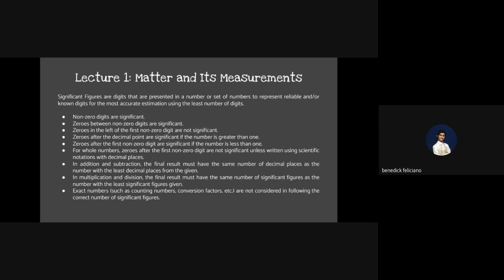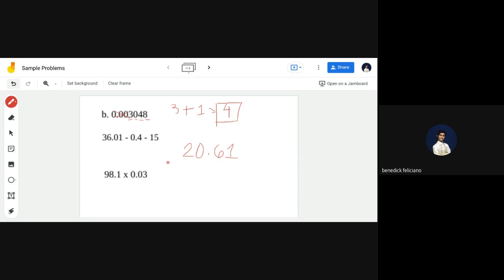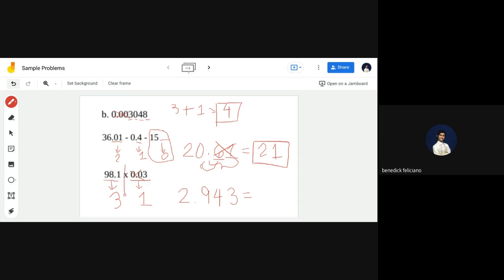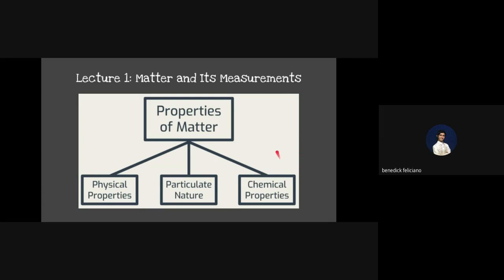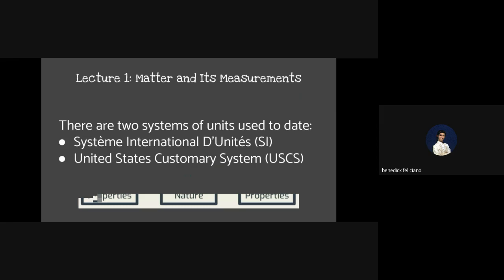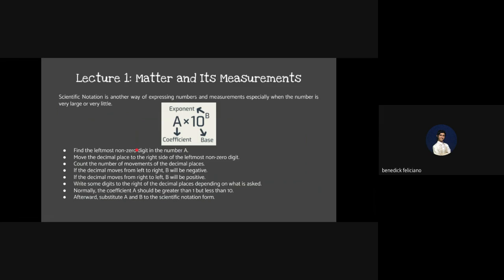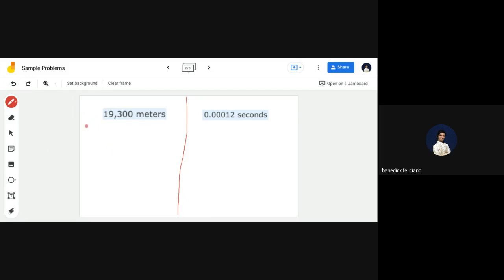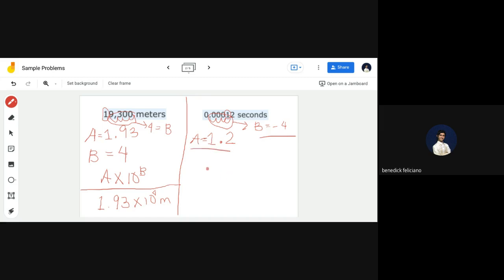Lecture 1: Matter and Its Measurements (Part 3 of 4)